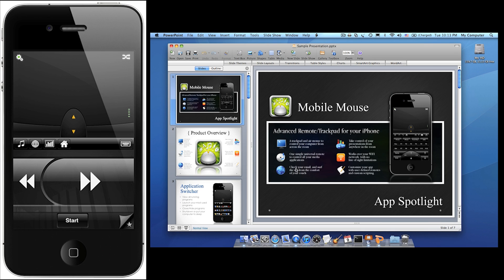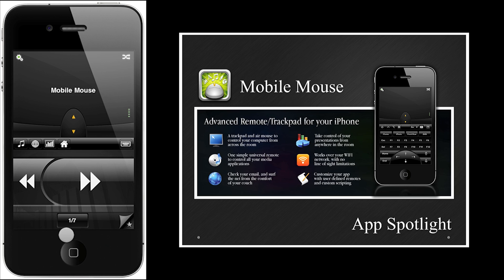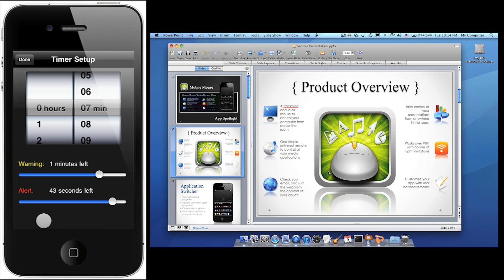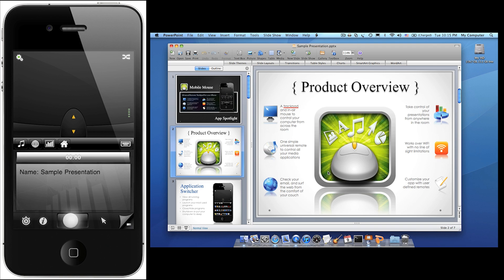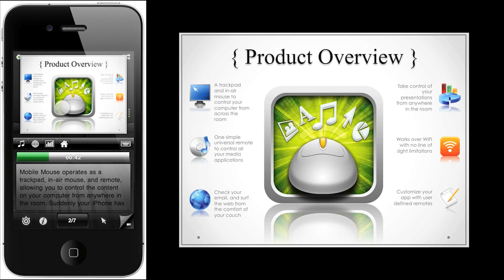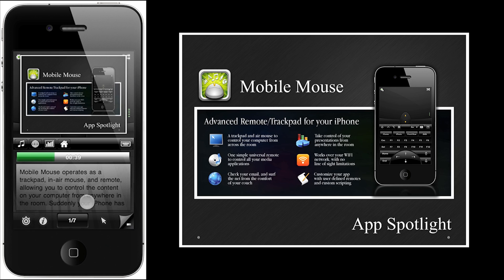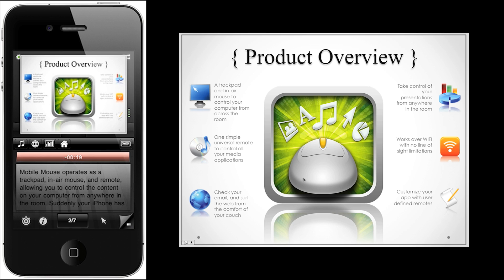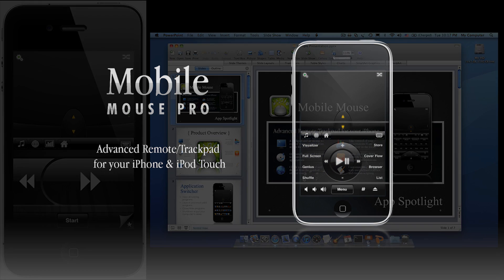Pro Presentation Mode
Demo of the Pro Presentation Mode. Available for the Mac & PC for Keynote and PowerPoint.